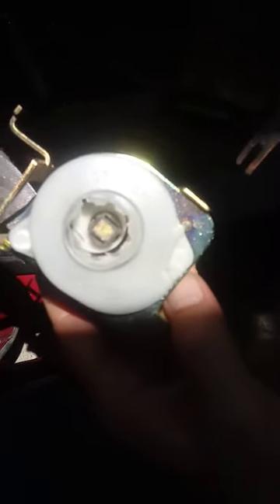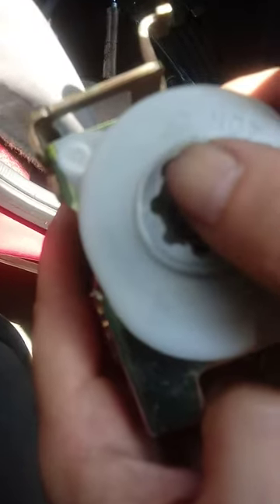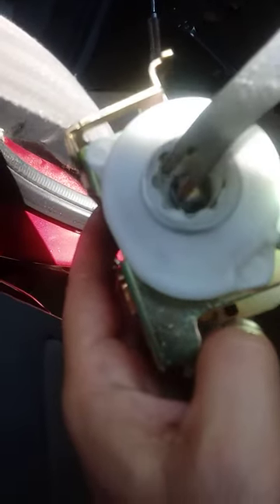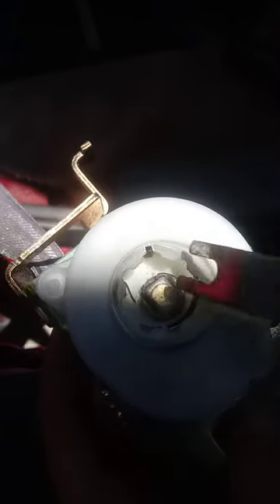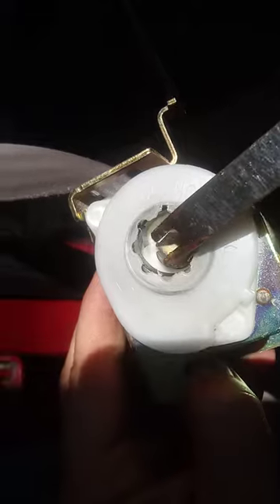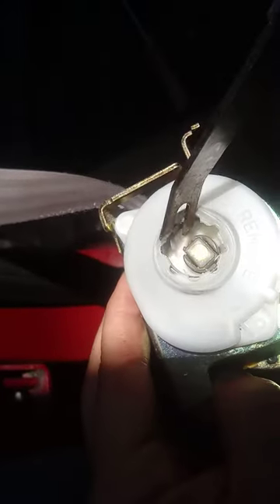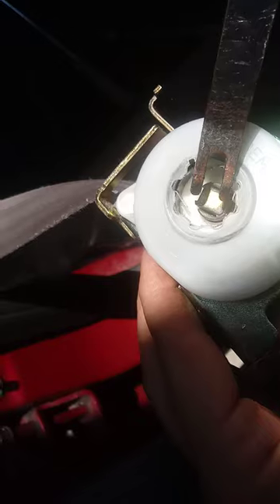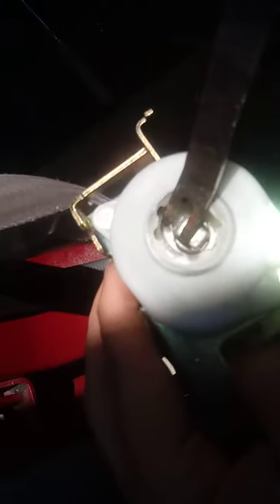1991-1996 Chevrolet Caprice Driver's Side Seat Belt Not Retracting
This video shows the reason why the driver's side seat belt fails to retract. This diagnosis applies to 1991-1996 Buick Roadmaster as well as Cadillac Fleetwood. The only recommended repair that we know, is replacement with a known working unit or NOS new, if available.